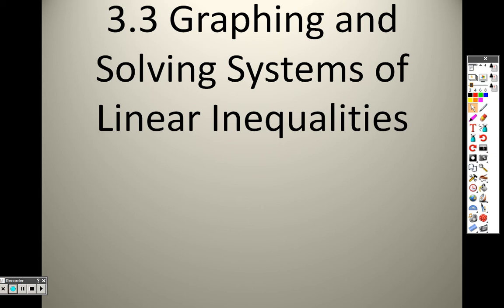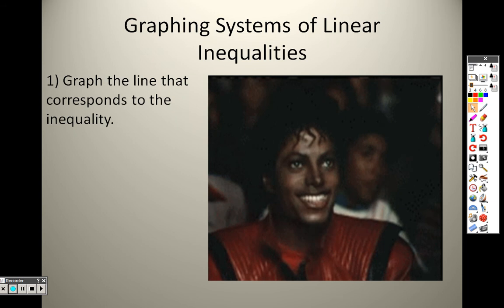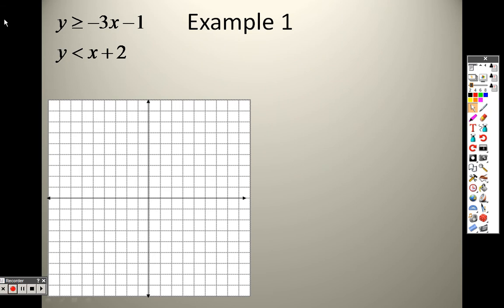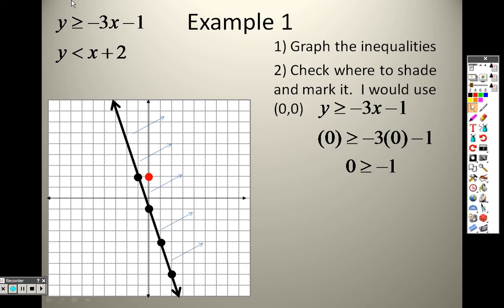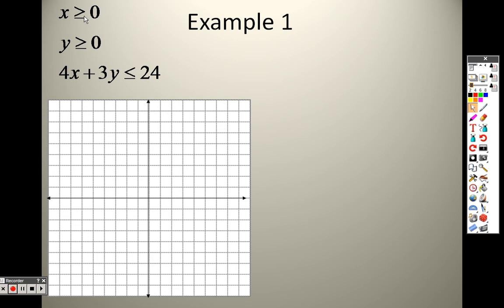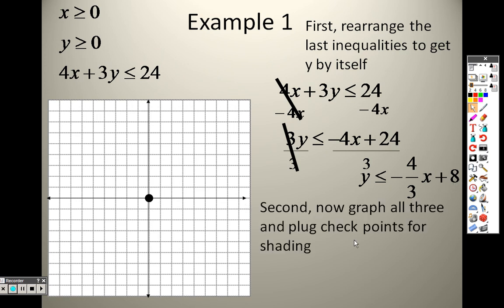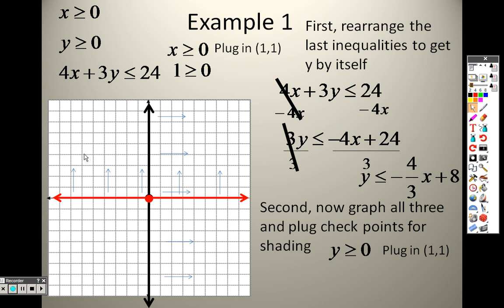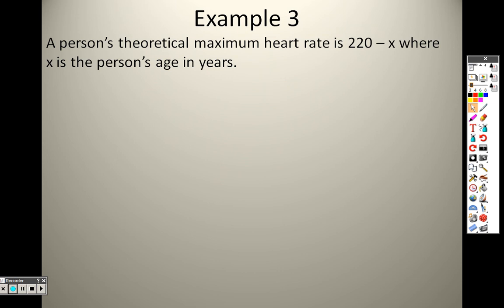Algebra 2 3 3 Lesson Part 1 Graphing and Solving Systems of Linear Inequalities